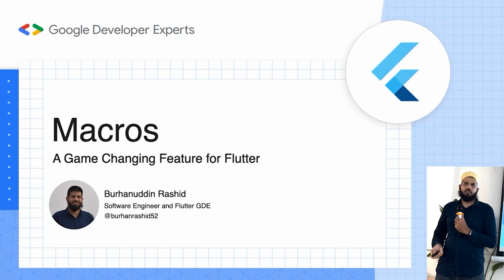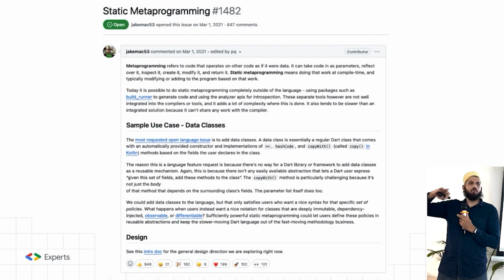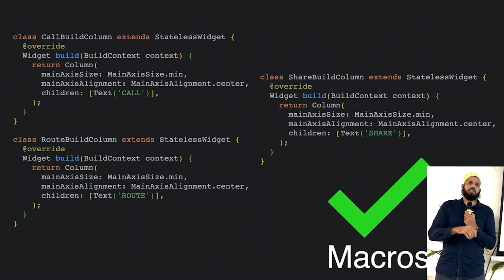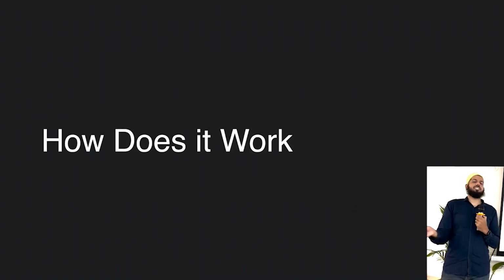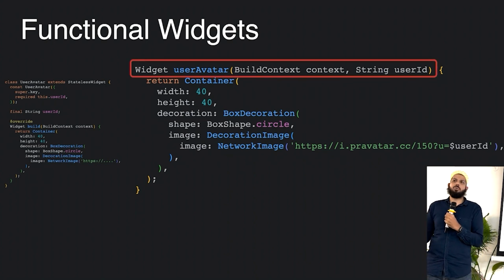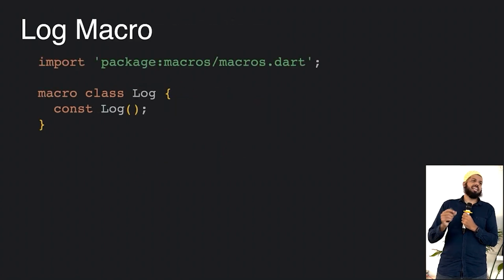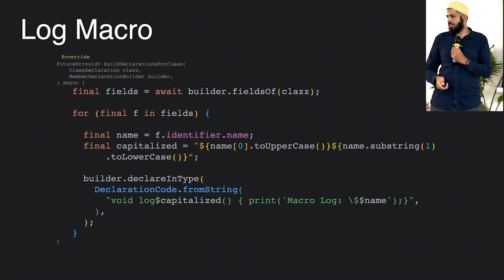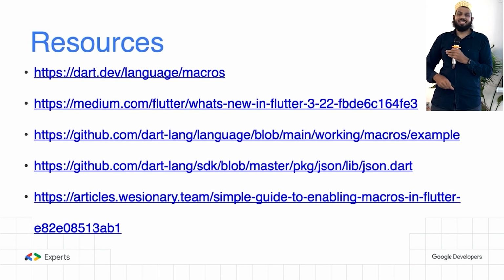Macros (Meta-Programming) A Game Changing feature in Flutter. Google IO Extended Udaipur 2024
This talk is about a new game-changing feature added to the Dart language called Macros. Macros are a code generation feature built inside the language. In this talk, we focus on:

1. What are Macros? What problem do they solve?
2. How they work and their applications
3. How to create our own macros
4. Macros challenges and gotchas

The Flutter team has decided to stop working on this feature, so Macros are not coming to Dart